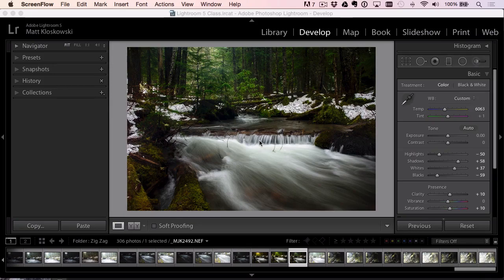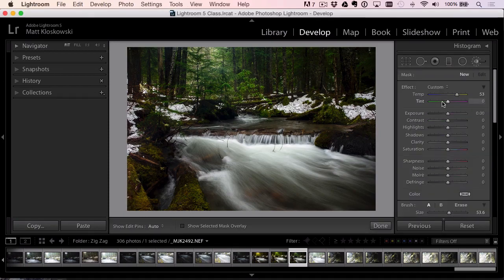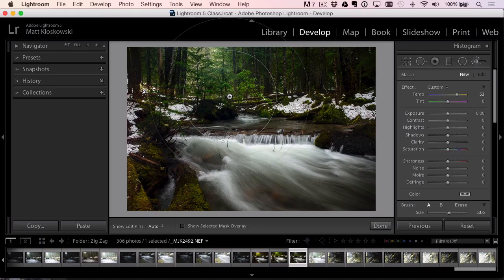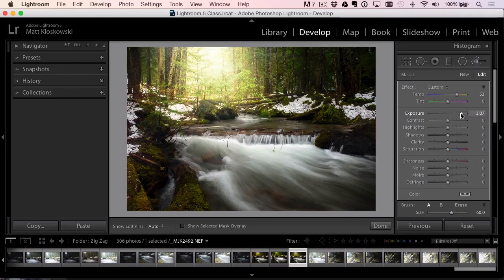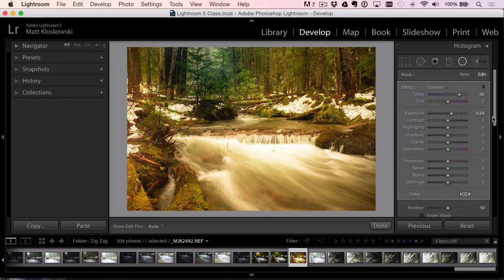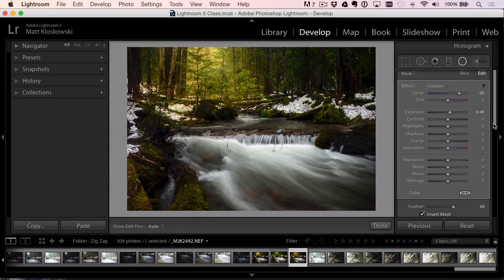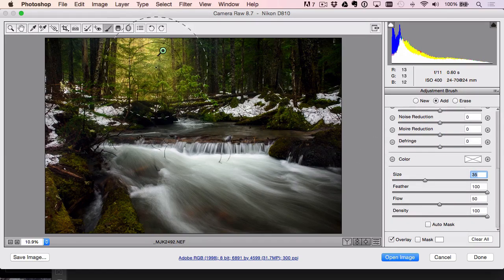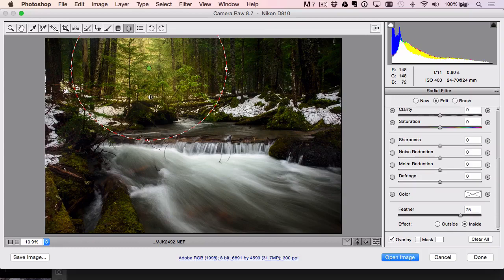Photoshop with Matt: Lighting Effects for Landscape & Outdoor Photographers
Most landscape photographers don’t think they have much control over light. Believe it or not though, there are actually some great tricks you can use to add some extra atmosphere and light to a scene and still make it look realistic. Matt Kloskowski shows you how.